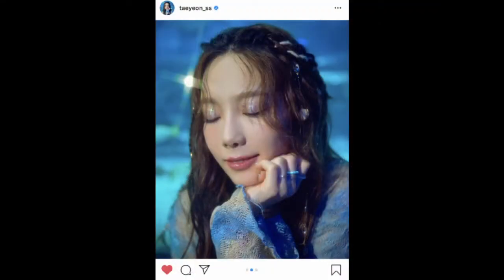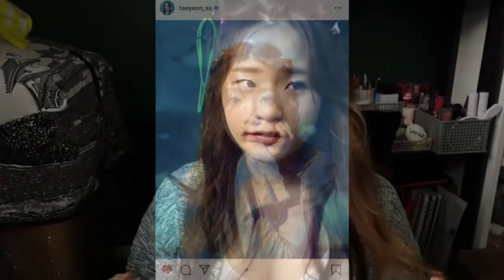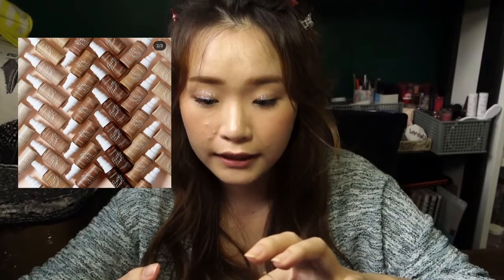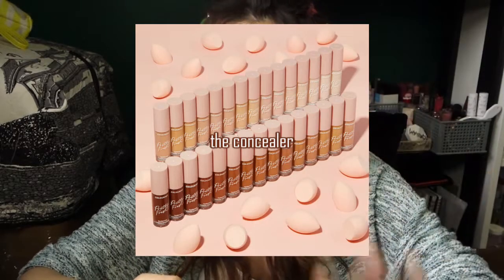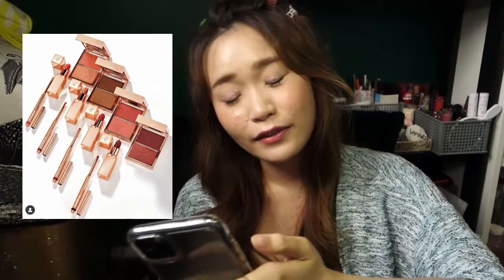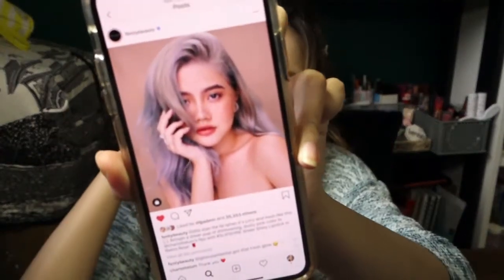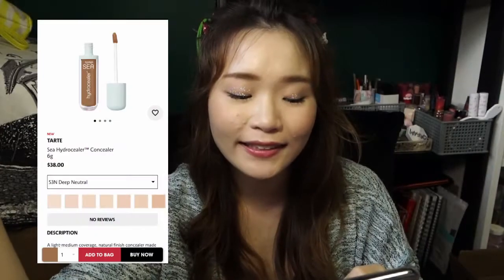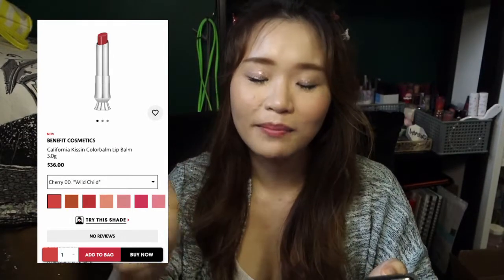Checking Out What's New in Beauty Recently || July 2020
I don’t know about you but COVID-19 has truly defeated me.

But we rise up every time we fall here, so, here’s me trying to get back on track with some virtual window shopping checking out new and up-and-coming beauty launches. There’s nothing like a good session on TrendMood1’s Instagram page and my Sephora SG app to get me all riled up about the beauty industry again.

Head over to Instagram to check out how I recreated Taeyeon’s beautiful mermaid-y aquarium look

Also, I’ve been trying to experiment with different editing styles. It’s still a learning process but I’m having fun so far.

Hope you enjoyed this one!

Love,
Cherm xx

P.S. These were filmed back in February of this year but they truly feel like a lifetime ago. Oh, 2020. What have you done to us all?

Products mentioned:

URBAN DECAY Stoned Vibes Palette
URBAN DECAY Moondust Palette
URBAN DECAY Wired Palette
URBAN DECAY Electric Palette
URBAN DECAY Naked Ultraviolet Palette

KYLIE COSMETICS Kendall Collection

LIGHTS LACQUER Sweet As Summer collection

COLOURPOP COSMETICS Pretty Fresh Foundation

PATRICK TA Major Headlines collection

BRIOGEO Be Gentle, Be Kind Hair Avocado + Kiwi Mega Moisture Superfood Mask

FRESH O2 Donald Duck collection

FENTY BEAUTY SLIPSHINE Sheer Shiny Lipstick

TARTE COSMETICS Sea Hydrocealer Concealer

BENEFIT COSMETICS California Kissin’ Colorbalm Lip Balm

*Gifted. All opinions are my own.